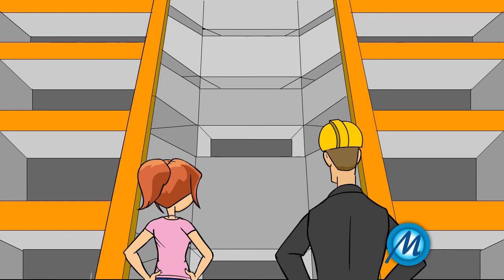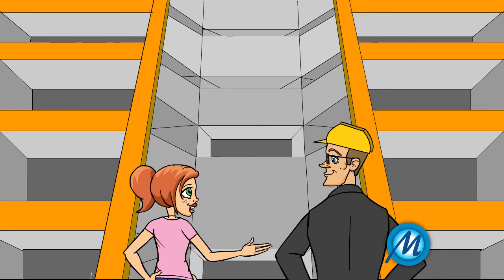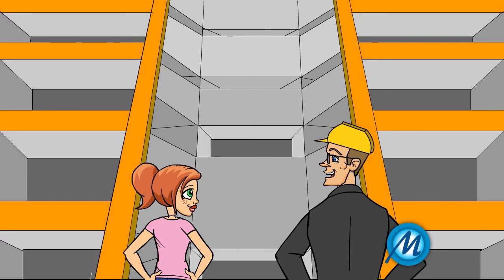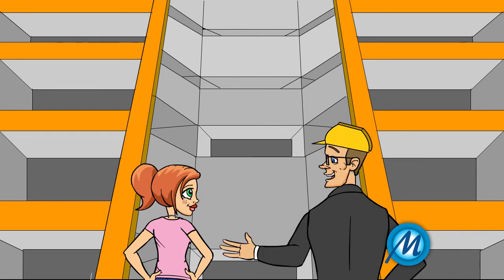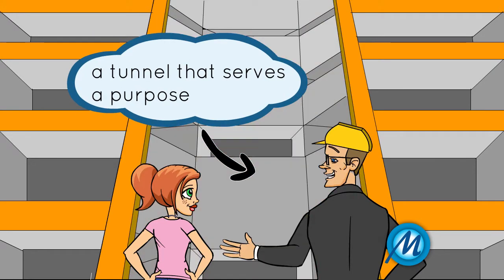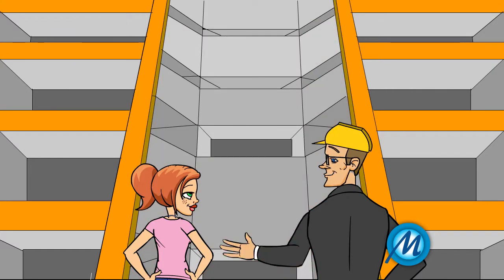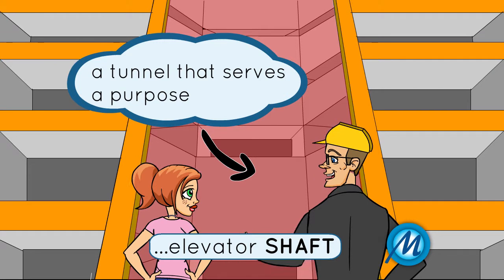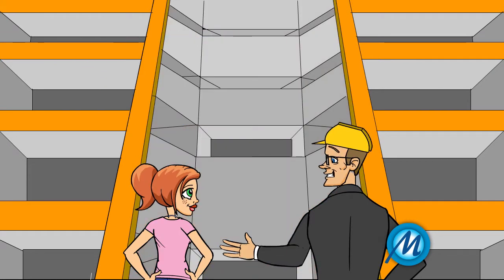Shaft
(noun):

Meaning: a beam of light or lightning with well defined borders

Usage:

We call this an elevator shaft.

(noun):

Meaning: a tunnel that serves a purpose

Usage:

It produces such a bright shaft of light!

(noun):

Meaning: cylindrical pole used to power an engine or as the haft of a weapon or tool and for various  other purposes

Usage:

An engine shaft.

(noun):

Meaning: the spine of a feather or a hair

Usage:

The shaft of an eagle's feather.

Illustrate is an innovative app that uses animated videos to showcase actual conversations as a means to explain and elaborate the meanings of words. It is an excellent resource for vocabulary relevant to SAT, GRE, GMAT, ACT, MCAT and LSAT. illustrate explains the meaning and usage of words from the English language using easy to understand videos. The animated videos showcase actual scenarios and conversations explaining the context and proper usage of the word.